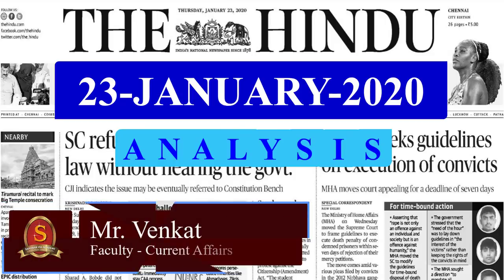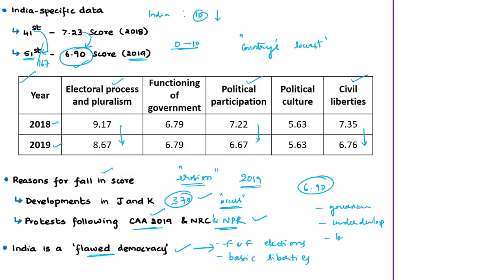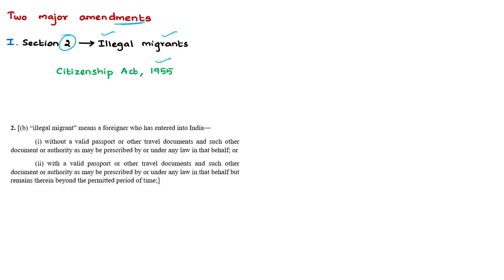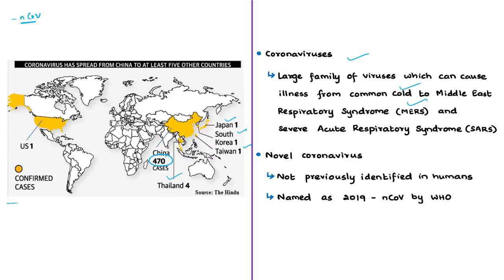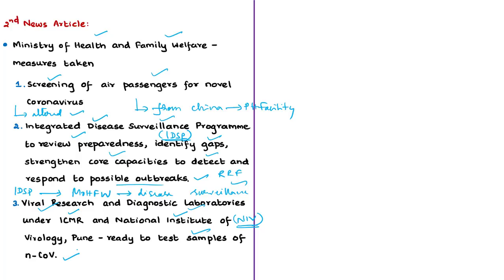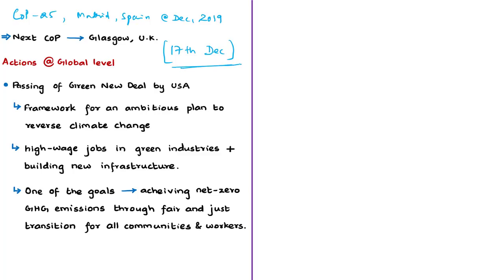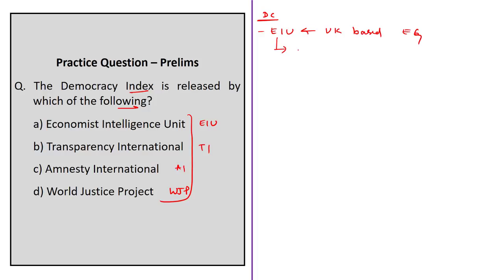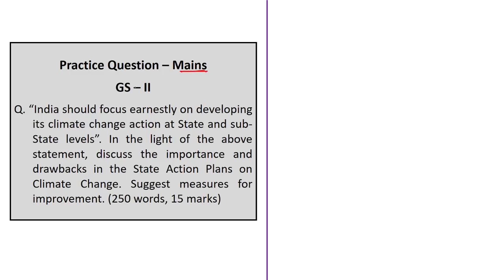The Hindu Daily News Analysis | 23rd January 2020 | Current Affairs - UPSC Mains - Prelims 2020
Time Stamping of news articles:
1. India drops 10 ranks in Democracy Index - 0:25
2. SC refuses to stay citizenship law without hearing the govt - 06:19
3. Students shun classes in NE  - 13:54
4. CAA is a just law: Javadekar  - 07:35
5. SC order a setback to the Opposition: BJP - 14:05
6. Coronavirus: 9,156 air passengers screened - 14:38
7. 17 dead as virus spreads to more places - 14:38
8. WHO’s unexplained hesitancy (OPED) - 14:38
9. Think climate change action, act global (Editorial) - 22:42
10. Practice cum Revision – MCQs - 31:00

Important topics such as DemocracyIndex CAA NovelCoronavirus ClimateChange NAPCC SAPCC are vividly discussed in UPSC Civil Services Exam Perspective in this video, with a special Practice cum Revision session in the end.